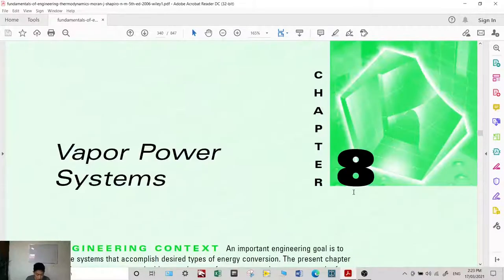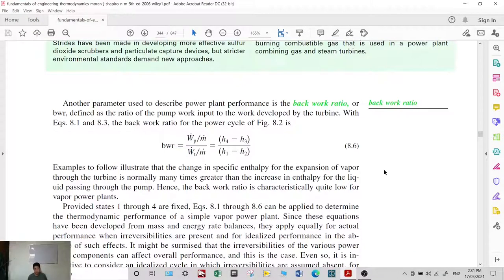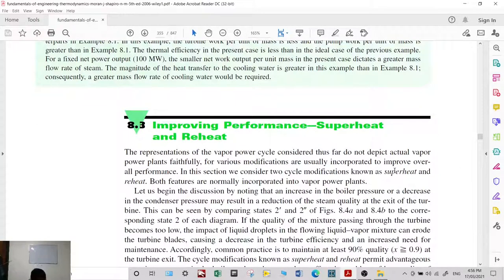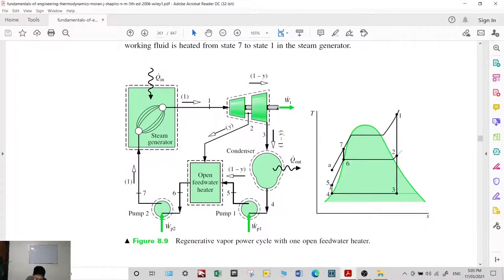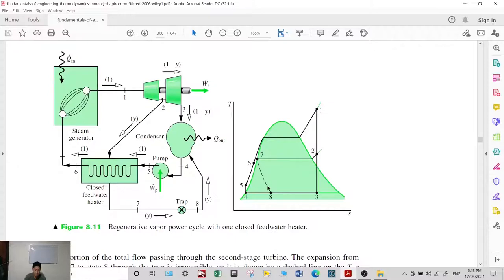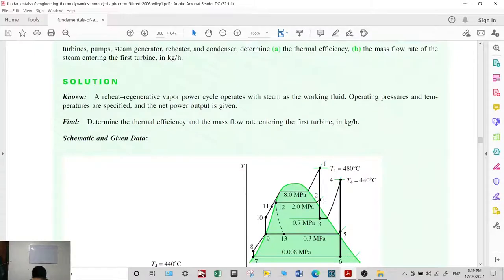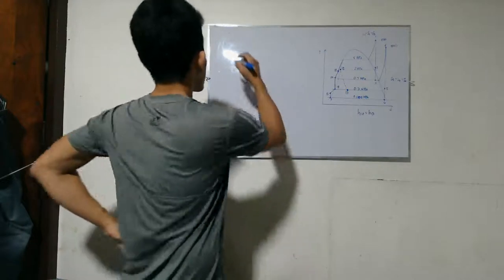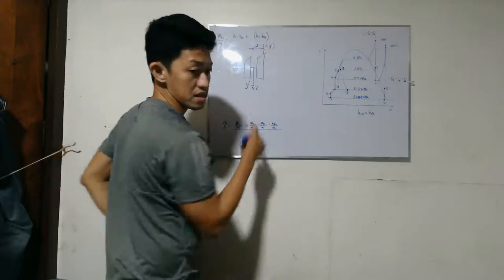Thermodynamics - Vapor Power Systems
Discussion about Vapor Power Systems, Rankine Cycle